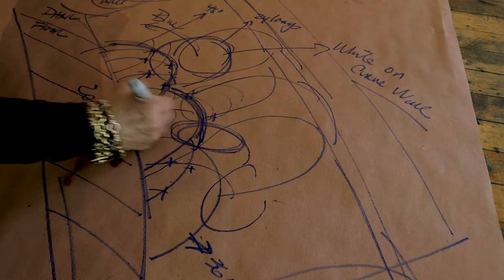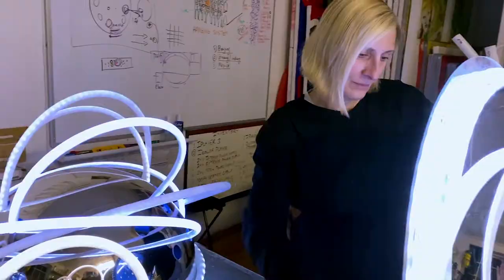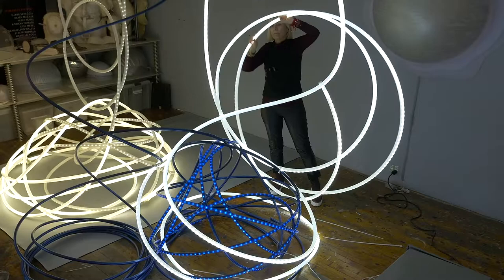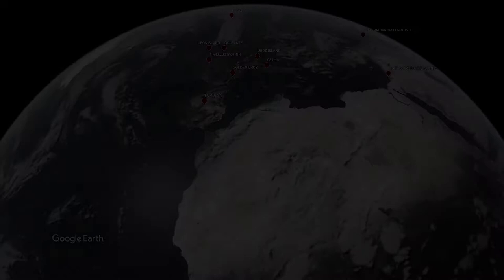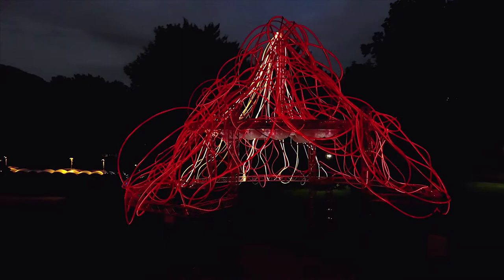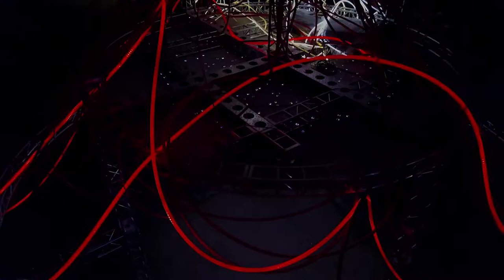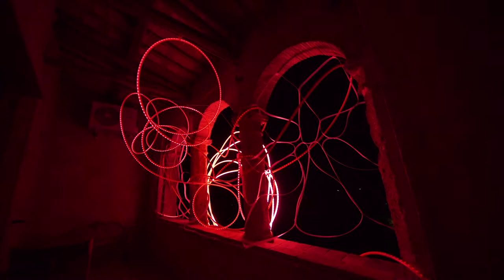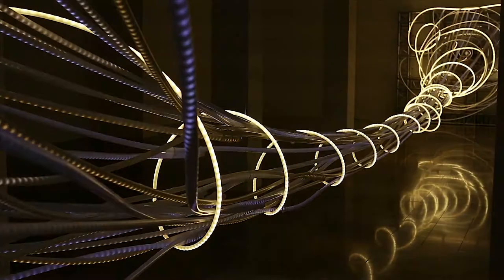Master of Light - Artist Grimanesa Amoros in Studio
Master of Light - Grimanesa Amorós is a New York-based American interdisciplinary light artist with diverse interests in the fields of social history, scientific research, and critical theory. Through her art, she conveys a sense of ephemeral wonder, entrancing viewers from all different backgrounds and communities. She inspires others to become agents of empowerment. Grimanesa makes use of sculpture, video, and lighting to create works that illuminate our notions of personal identity and community.

Light Sculpture Art is an art form where light is the main medium of expression, and the sculpture is the one displaying the light. These sculptures can be temporary or permanent, and can exist in two distinctive spaces: indoor galleries, such as museum exhibits, or outdoors at events like festivals. Immersive large-scale installations of creative lighting art develop the mentioned above thoughts bringing out new verges of experience through the visual media. Light art can be an interaction of light in an architectural space.

00:04 drawing and planning
00:18 assembly mockup
00:28 installing and testing the light sculpture in the studio
00:59 Project Locations
01:24 BRIC - HEDERA Light Sequence

01:51 Civita - CETHA Light Sequence
02:02 Ludwig Museum Koblenz, OCUPANTE Light Sequence